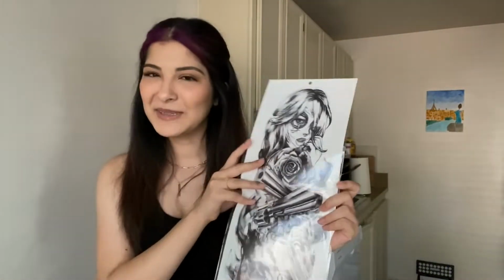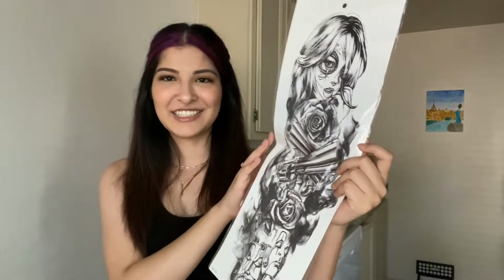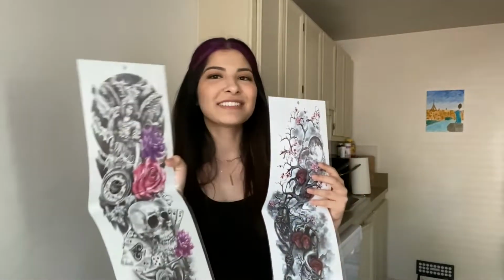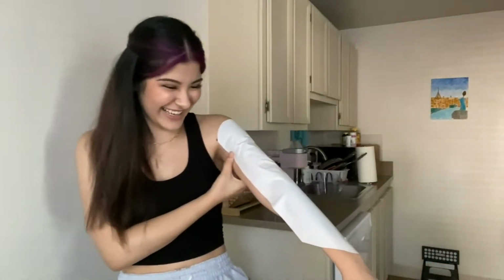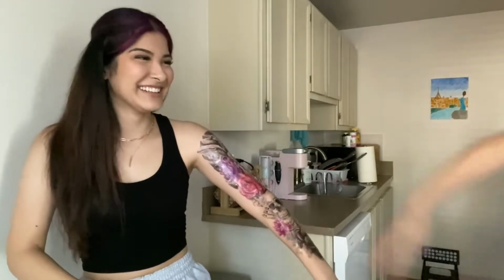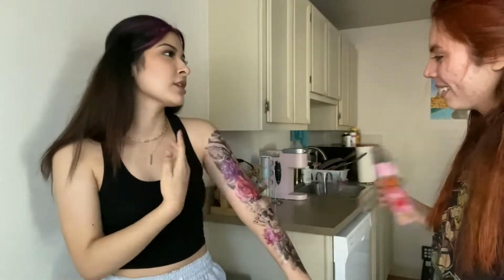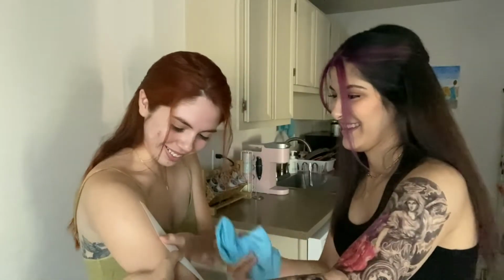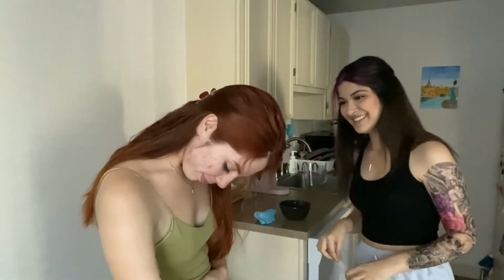Pranking My Family With A Fake Sleeve Tattoo (Spoiler: I get in trouble...) | Carolyn Morales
In this week's video, I prank my family with a fake sleeve tattoo I purchased off of Amazon! Let me know down below in the comments who's reaction was your favorite!
Link for tattoo pack
Special thanks to my mom, Alyssa, Mina, Alida and Greg for being a part of this video! Thanks for always dealing with the nonsense I do for YouTube :')